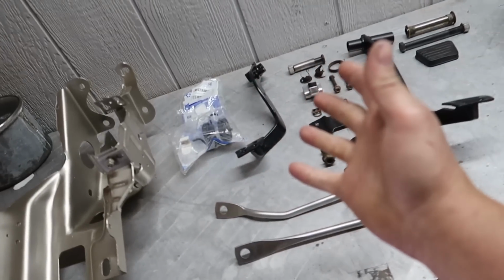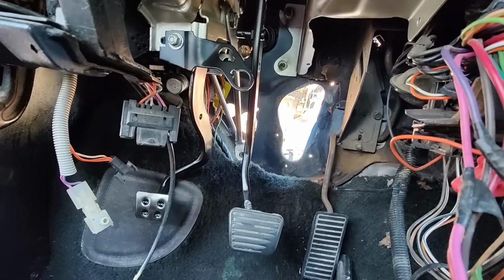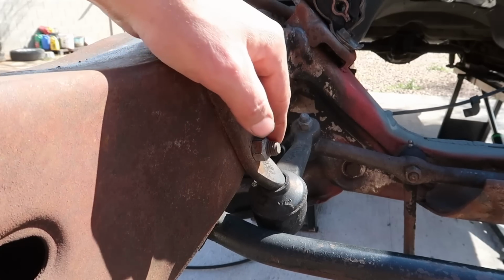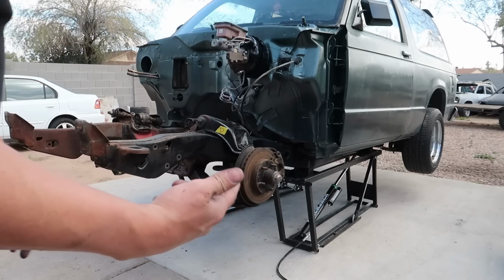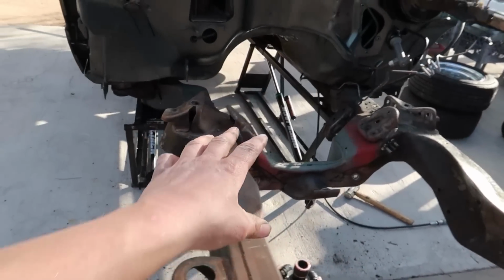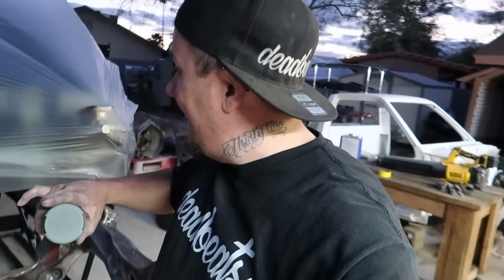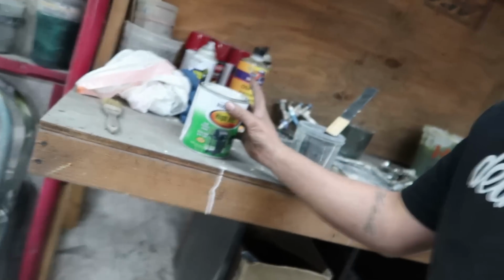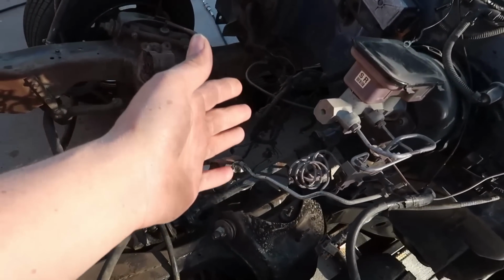Painting the Frame! Came out FIRE! (LS S10 BLAZER)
Help me clear these shelves!

ASM Lexan and Turbo manifolds!

Arizona Specialty Motors
Vehicle sales

MaxPeedingRods RACING Coilovers!

Join the competition!!
Or just get a dope a** stereo at an extremely affordable price!
Enter Dbfam @checkout!

Competition Rules!
🔴 must be a MaxPeedingRods stereo shown in the link above.
🔴Must use my link and enter Dbfam to get your discount!
🔴 Bonus for being as "budget friendly" as possible BUT... You can ball out if you want to,  creativity matters the MOST!
**POST YOUR PROGRESS**
On Built not Bought Facebook Group!  Linked 👇
Competition ends February 15th 2023. Stereo Builds must be completed by then! Must be POSTED by then!
I'll be gathering up your posted photos and details on your build in which a DeadBeatGarage video will be posted covering them and we'll vote!! Winner gets reimbursed for the cost of the MaxPeedingRods stereo!
GOOD LUCK let's get it!! DBFAM💪